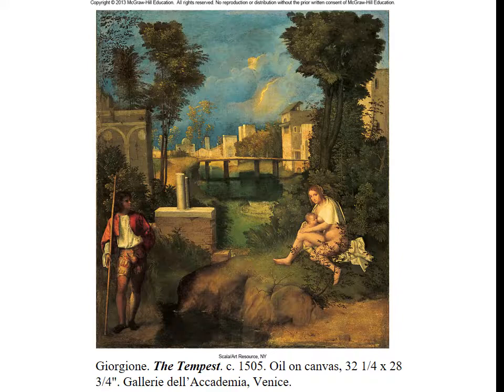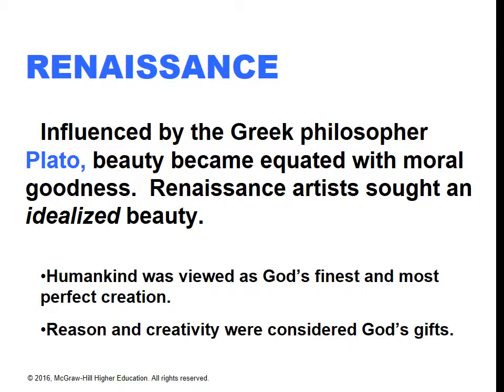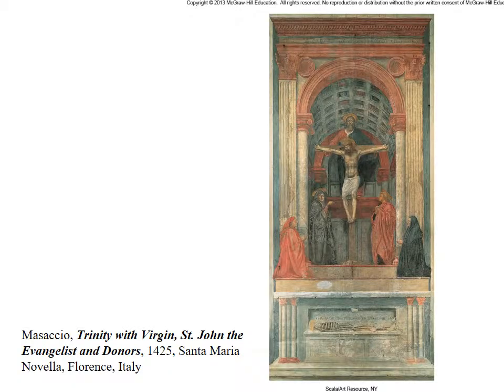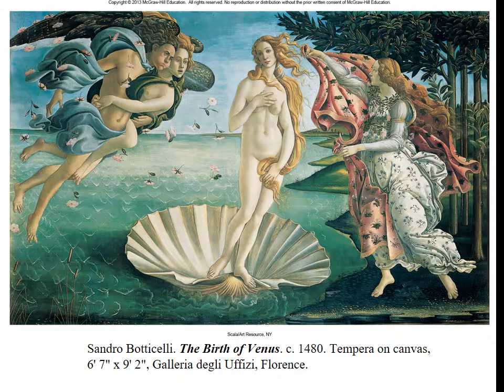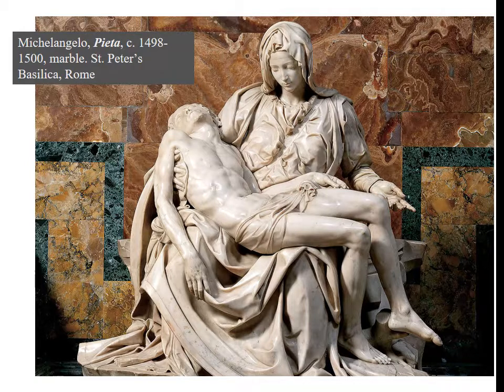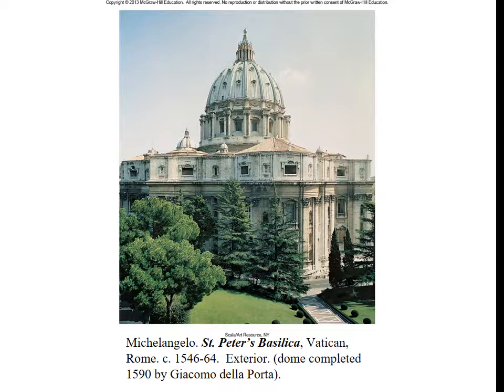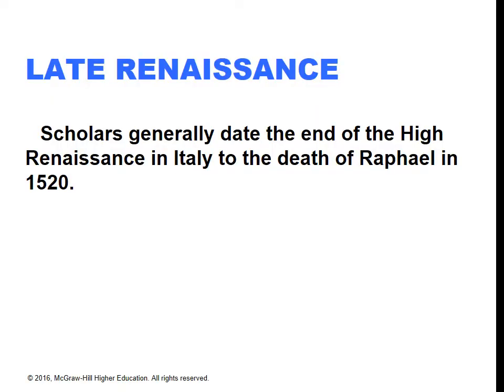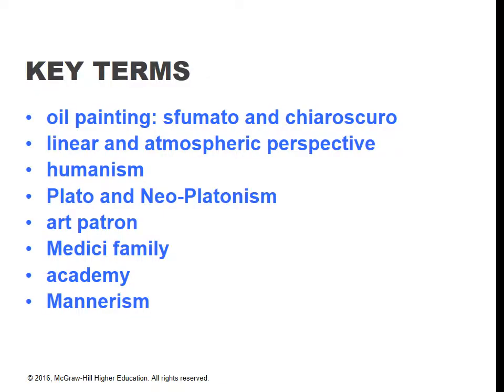Ch 16 Living with Art 20171110